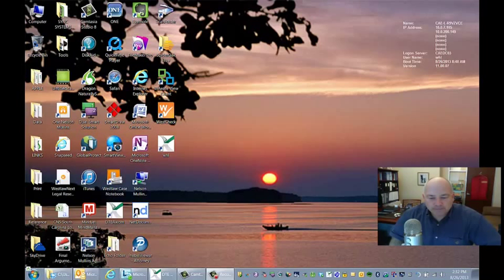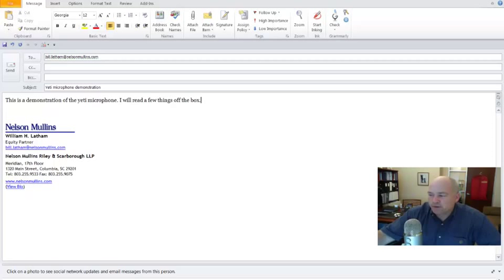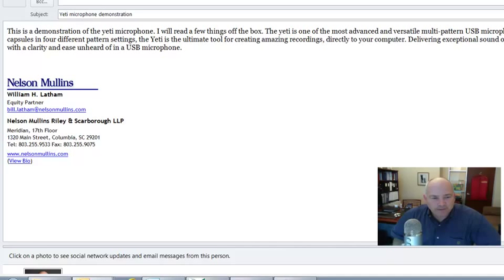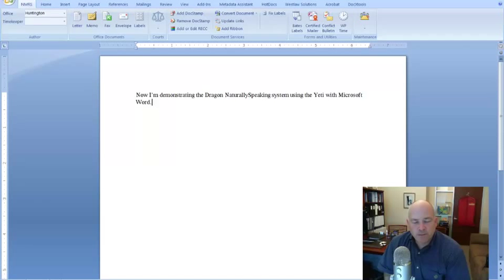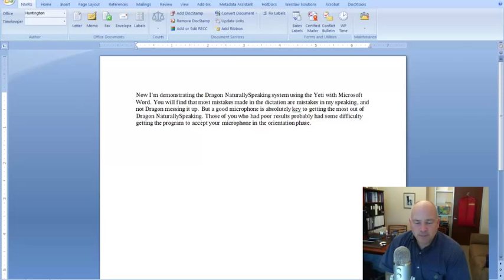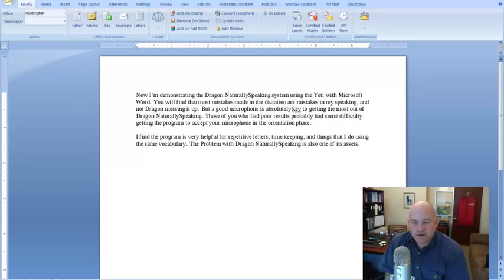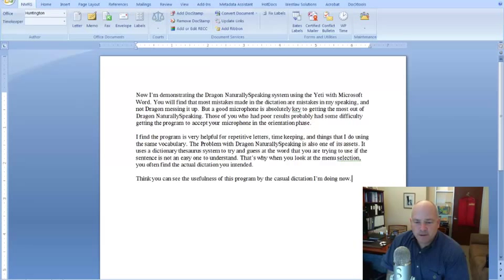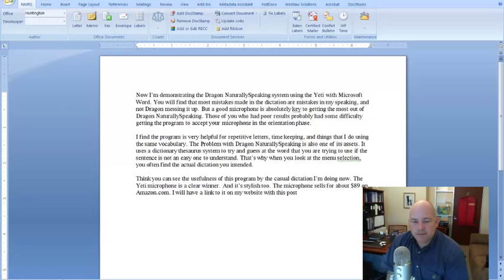Dragon Naturally Speaking12 using the Stylish Blue Yeti Microphone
Bill Latham the hytech lawyer demos Dragon Naturally Speaking 12 using the Blue Yeti professioanl USB Microphone.